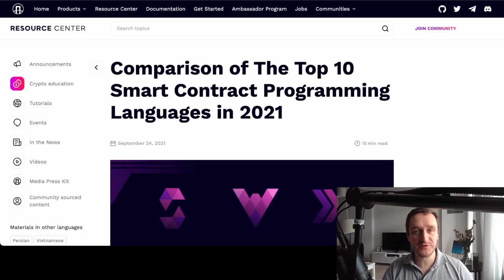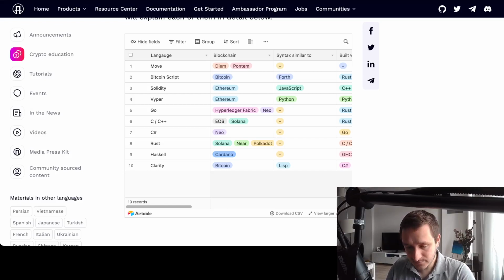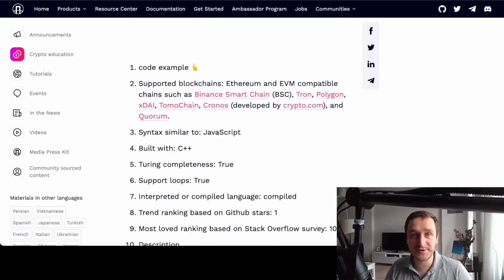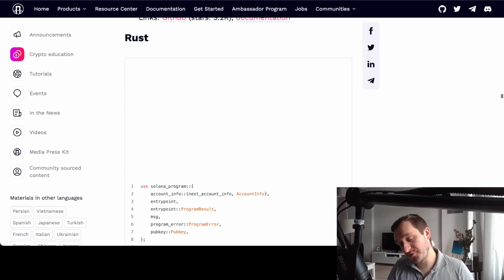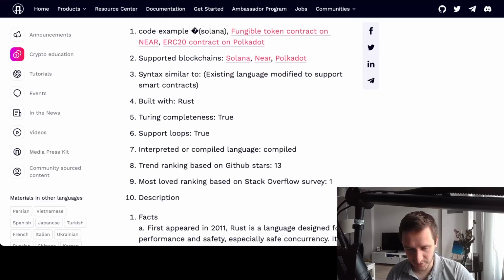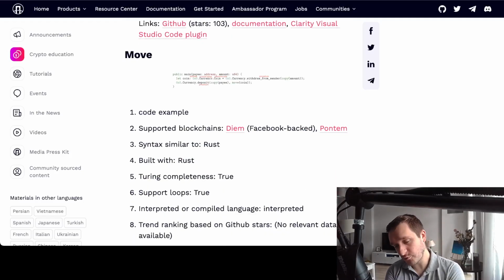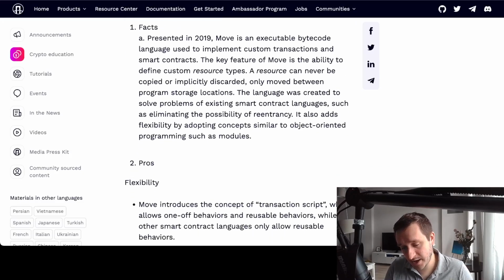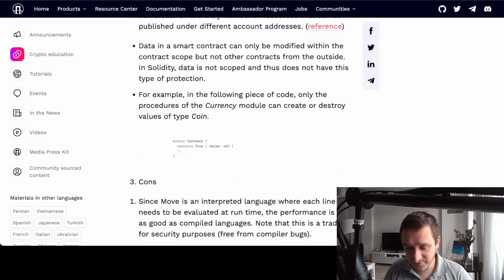Solidity vs Move vs Rust - smart contract languages comparison 2022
What are differences between smart contract languages like Solidity, Move or Rust? Which smart contract programming language is the easiest and which is the best to learn for more advanced coders?

Blockchains are using different smart contract languages:
Ethereum and Binance Smart Chain - Solidity
Aptos and Sui - Move
Solana, Polkadot and Near - Rust

Other smart contracts languages used in crypto:
- Clarity (Stacks 2.0)
- Vyper (Ethereum Python)
- Bitcoin Script
- Haskell (Cardano)
- C/C++, C#, Go